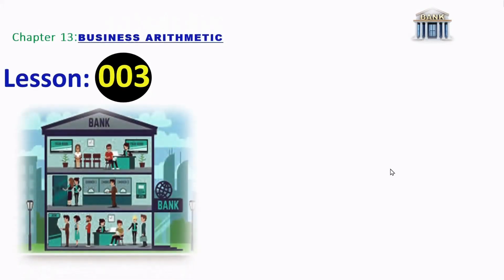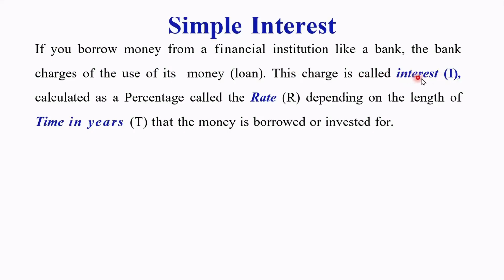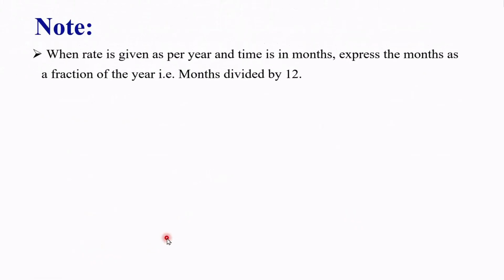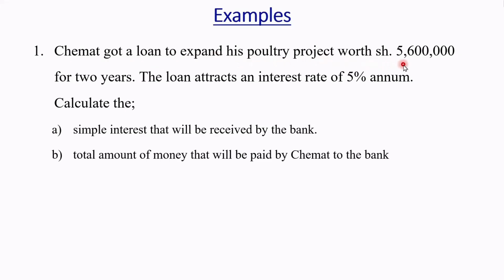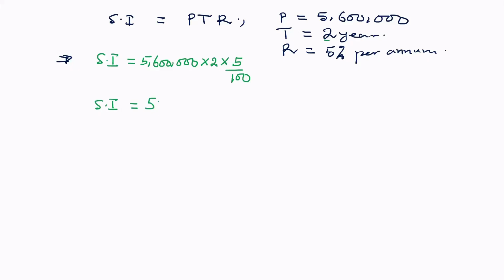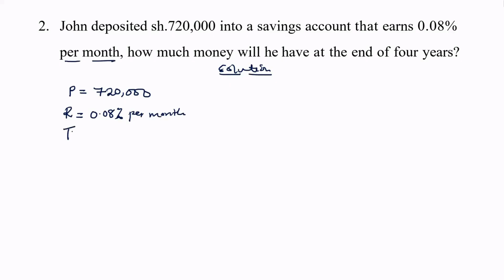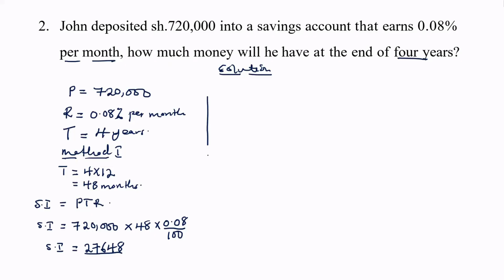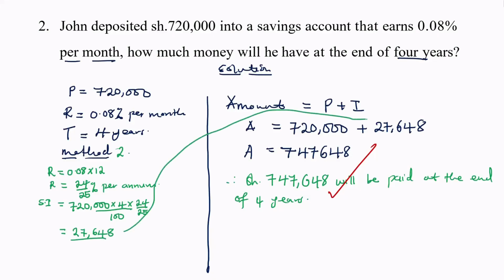003 Mastering How to Calculate Simple Interest & Amount in Just 14 Minutes!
Want to understand Simple Interest and Amount in Business Mathematics quickly and clearly? 💼📊 In this 14-minute lesson, you’ll learn how to calculate Simple Interest (SI) and the Total Amount step by step using the correct formula.

This video is perfect for students studying business arithmetic, commerce, entrepreneurship, and exam preparation.

In this lesson, you will learn:
✅ The Simple Interest formula (SI = PRT / 100)
✅ How to calculate Total Amount (A = P + SI)

Master business math easily and boost your confidence in calculations today!

VIDEO TIMELINE
1:09 Introduction to Simple Interest & Definition of Interest
2:01 Key Components of Simple Interest, Interest Rate, Time Taken & Principal
3:00 Formulas for Calculating Simple Interest
4:01 Important Considerations for Time and Rate Units
5:47-9:32 Practical Examples
9:33-14:20 More examples on Calculations Involving Simple Interest and Exercises